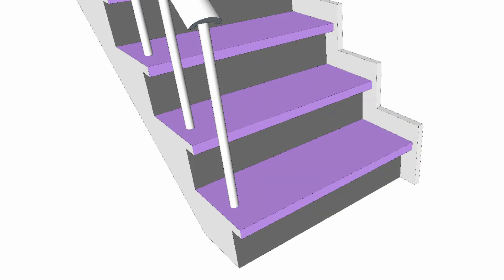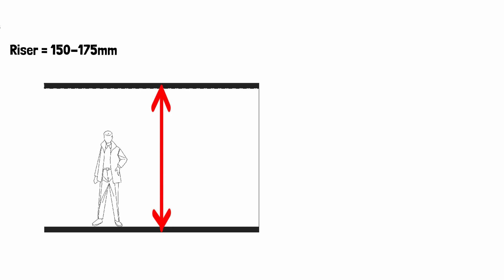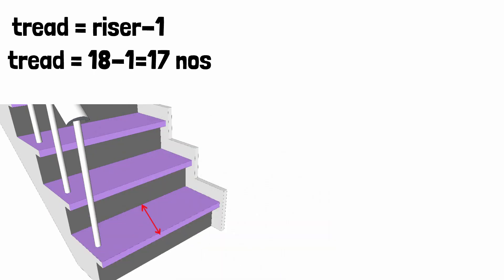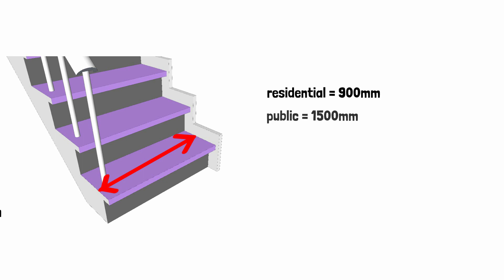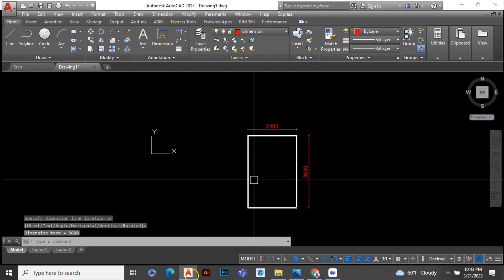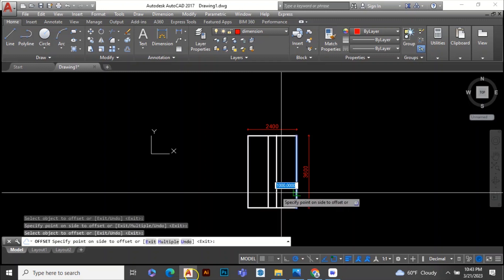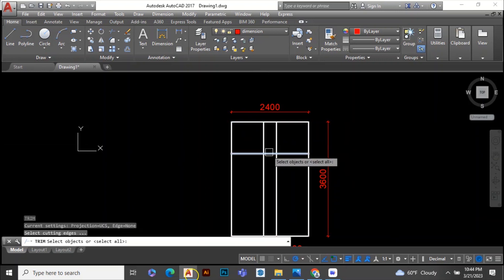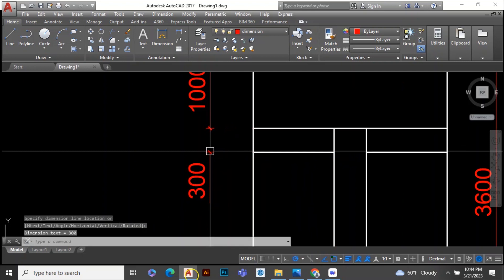How to Calculate Staircase steps: A Step-by-Step Guide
In this video, we will explore how to calculate the dimensions of a staircase. Whether you are a builder, an architect, or a DIY enthusiast, understanding the principles of staircase design is crucial to ensure a safe and functional structure. We will cover the different types of staircases, including straight, L-shaped, U-shaped, and spiral designs. We will also go through the step-by-step process of calculating the rise, run, and tread of a staircase, as well as the overall height and width.